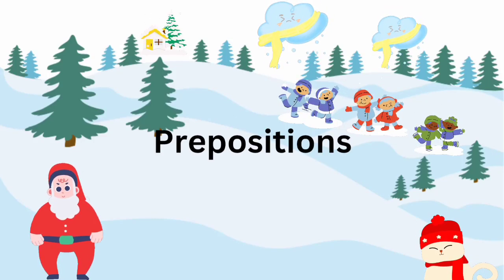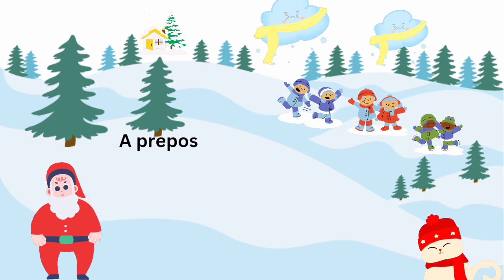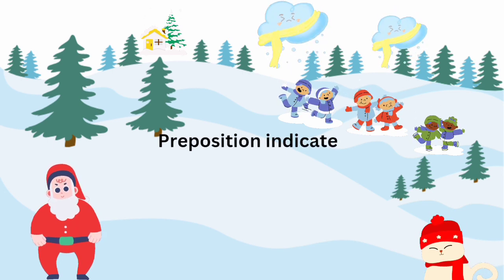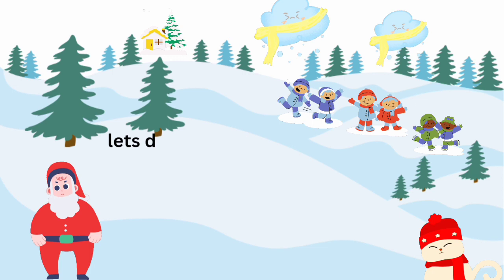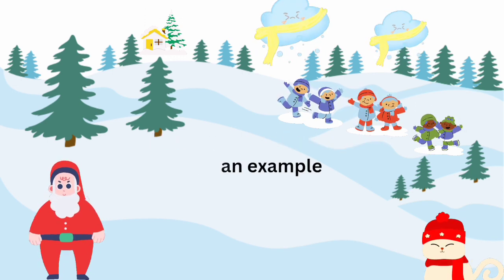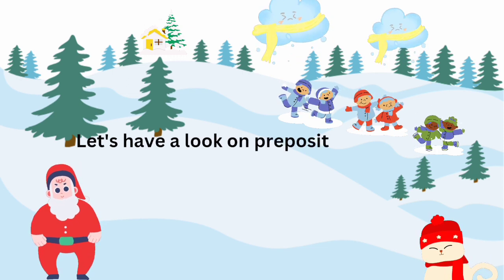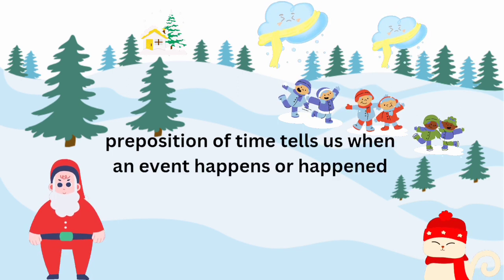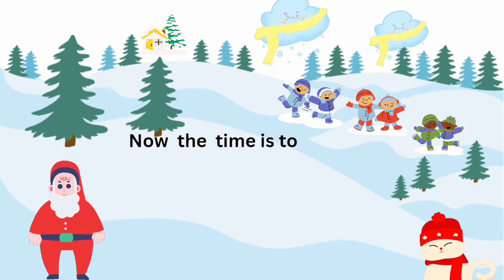prepositions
prepositions , description of preposition, example of preposition